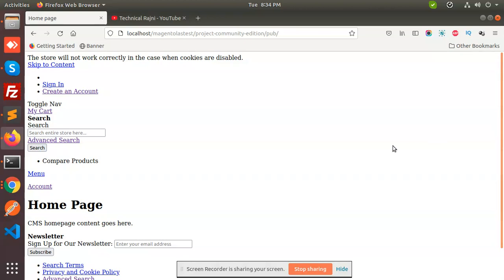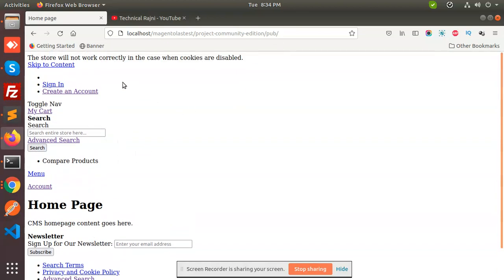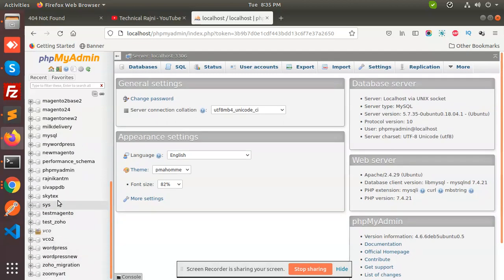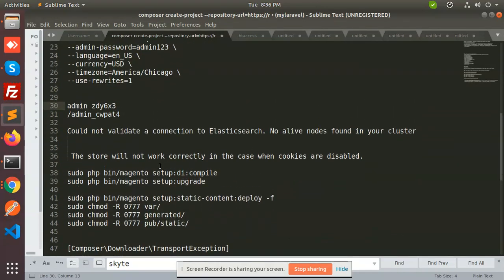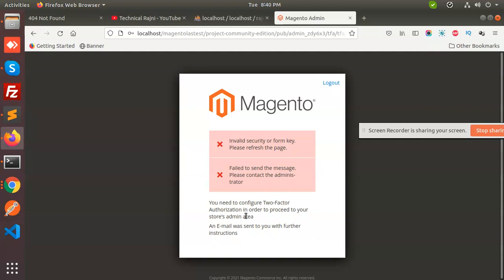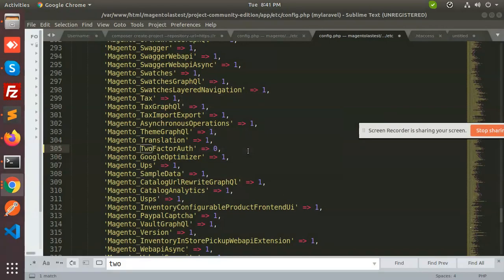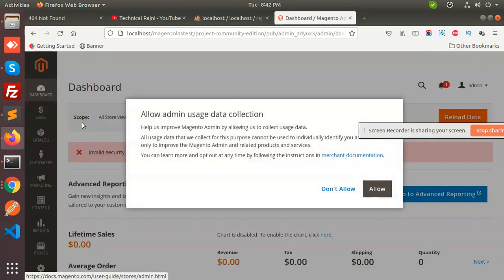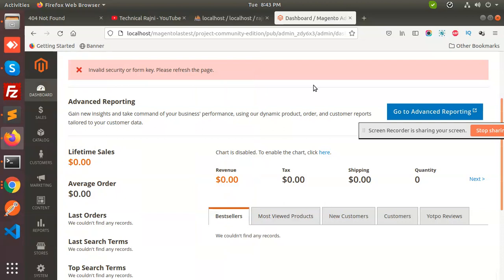404 Not Found after fresh Magento 2.4.3 installation | Magento 2.4.2 issue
404 Not Found after fresh Magento 2.4.3 installation
no css and js loading
invalid security or form key. Please refresh the page.
Failed to send the message. Please contact the administrator
Logout

You need to configure Two-Factor Authorization in order to proceed to your store's admin area